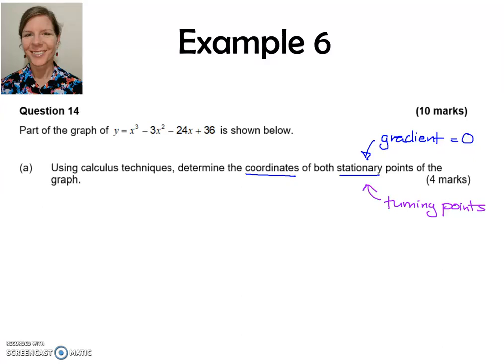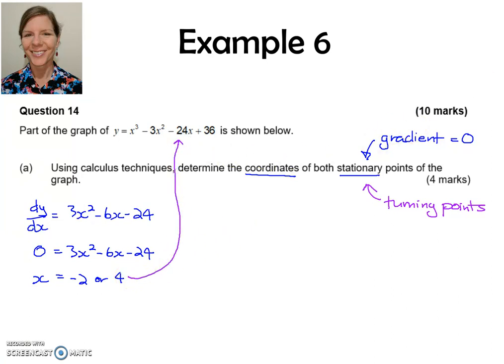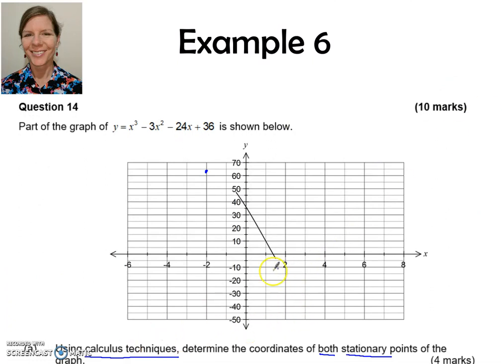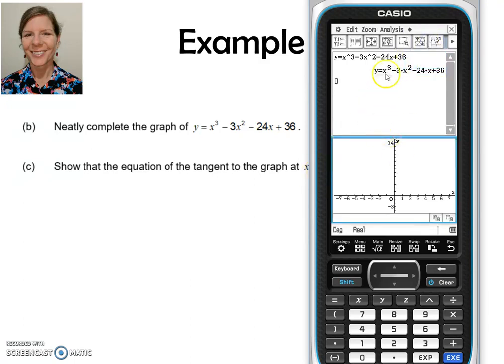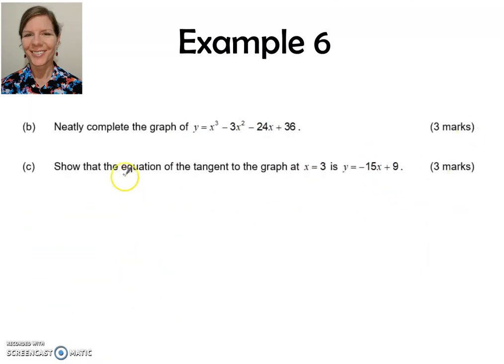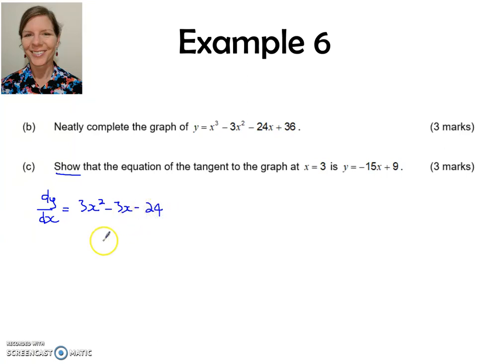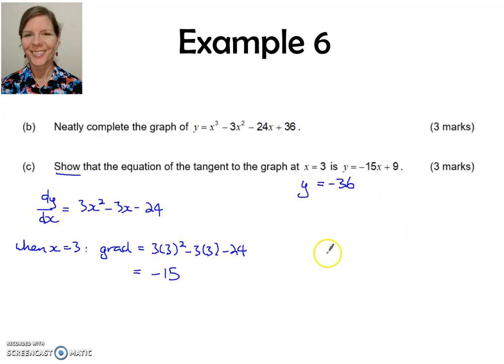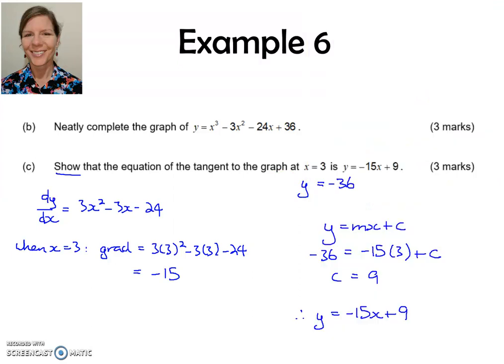Differentiation Worked Examples Part 2